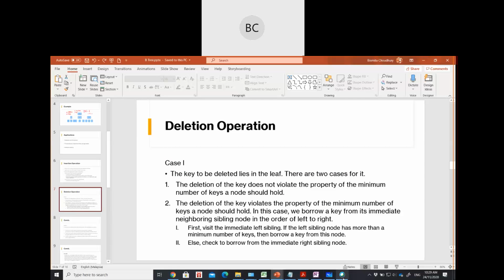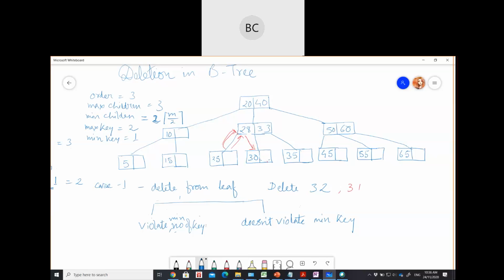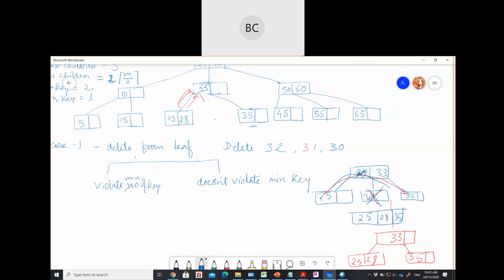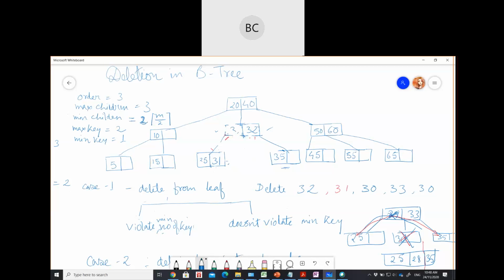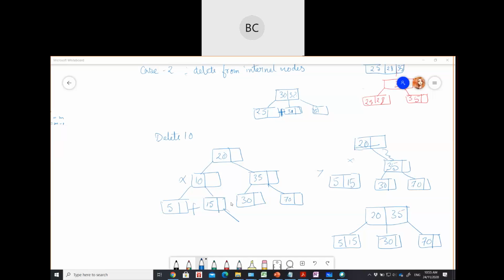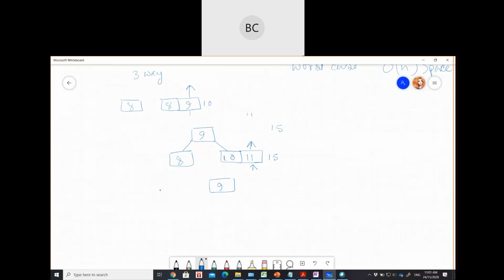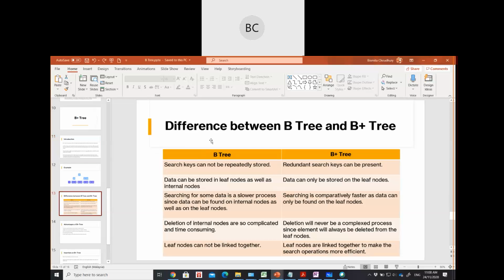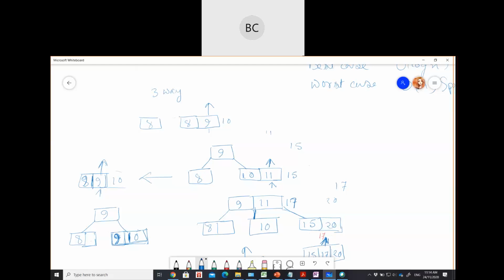DSA day 33: B Tree Deletion